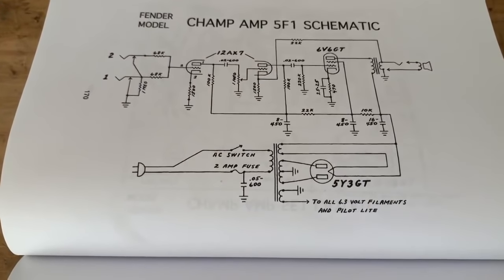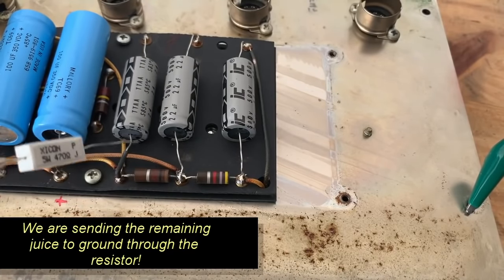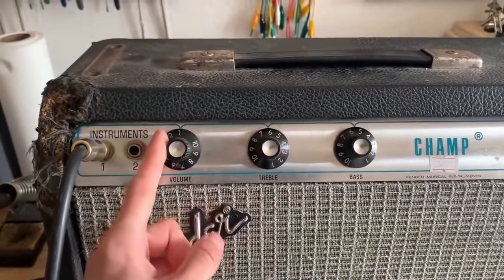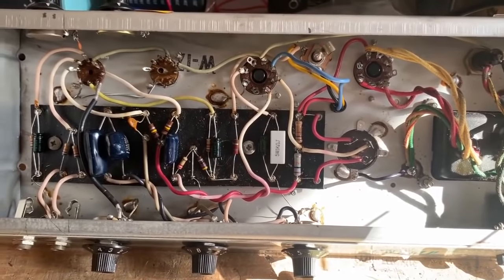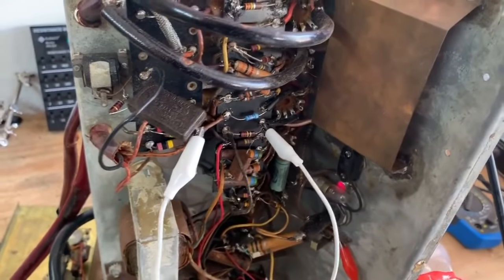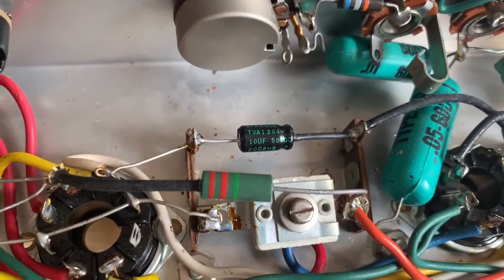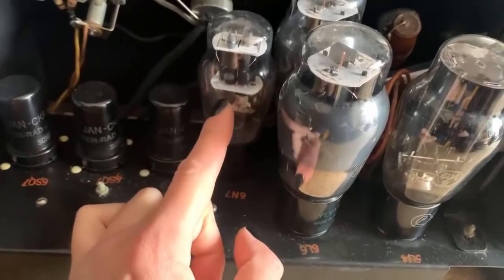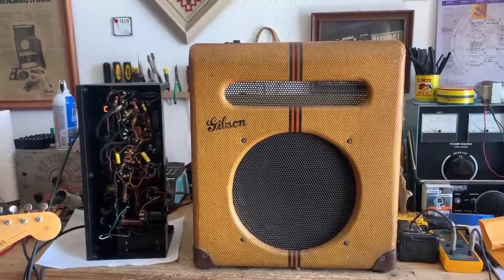Unintentional ASMR 🎸 Relaxing Repair & Restoration of Vintage Guitar Amps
Source: Fazio Electric